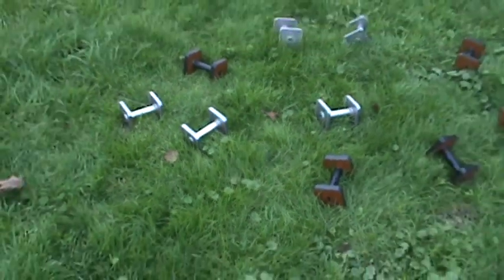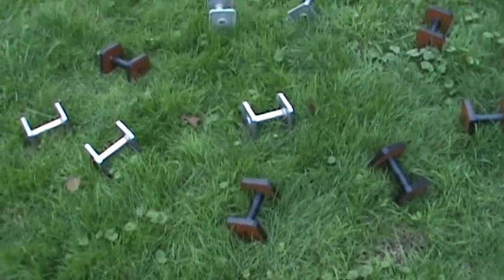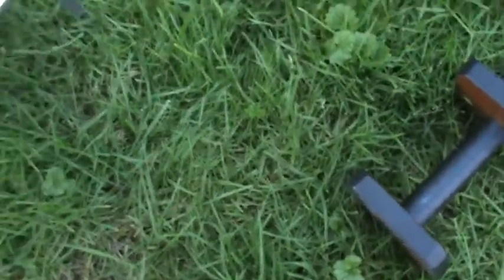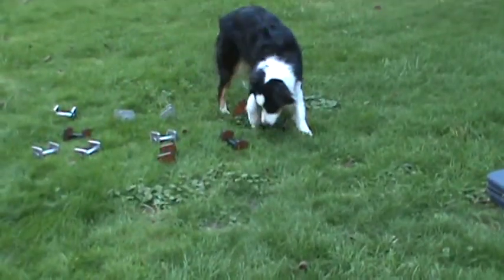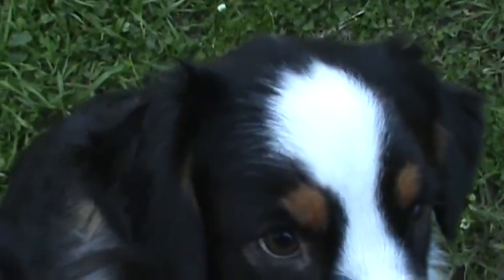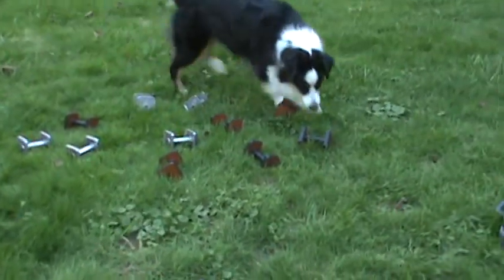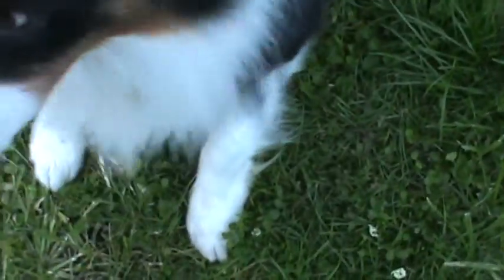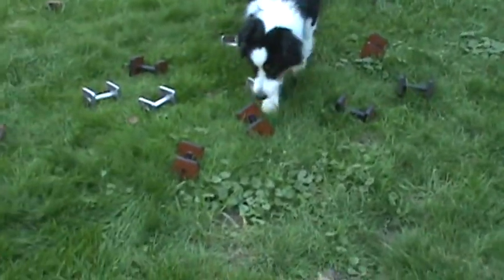shilah articles 9 29 12